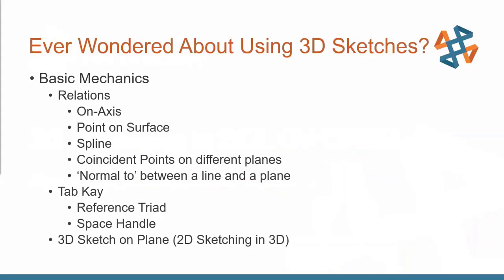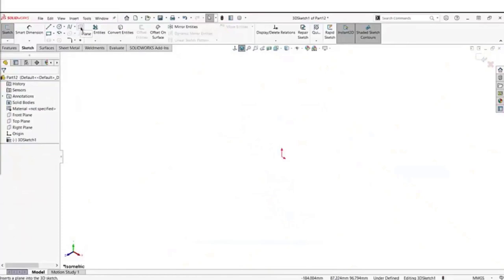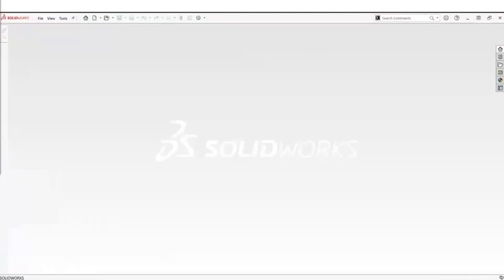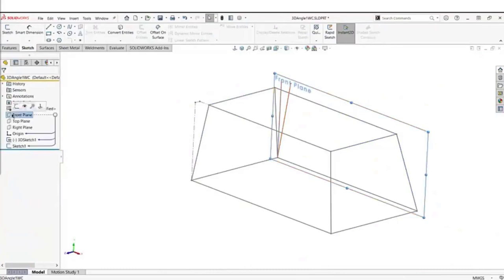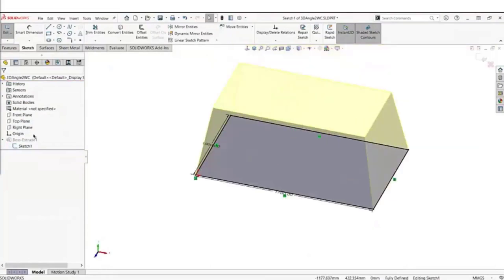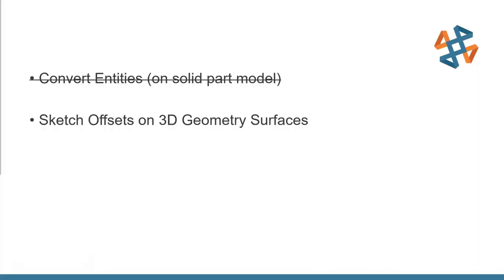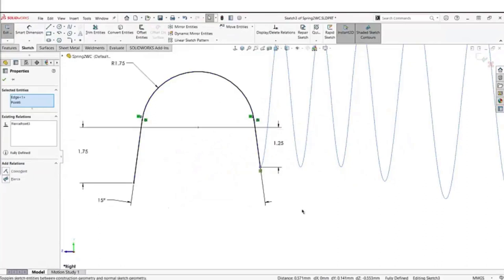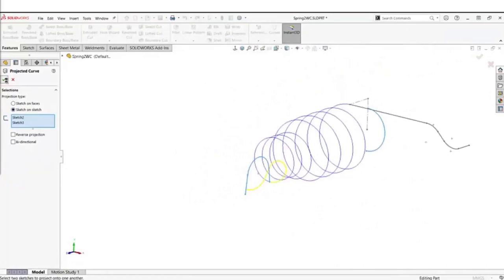3D Sketches in SOLIDWORKS - Why Use Them?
Hosted by Gabriel Rodriguez on 4.22.21

Have you ever wondered about using 3D Sketches? Do you currently use 3D Sketches to some capacity and would like to learn more? You may have already used them to some extent and not even realize it. This webinar will cover a broad range of 3D Sketch uses and instances to give the end-user a better understanding of the tool and how much it might benefit you.